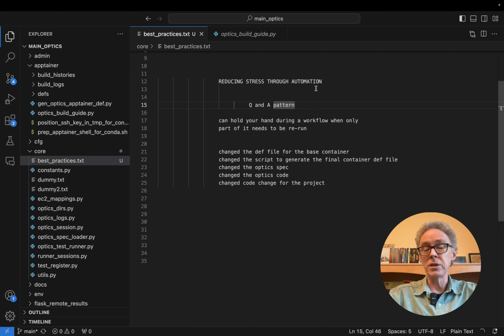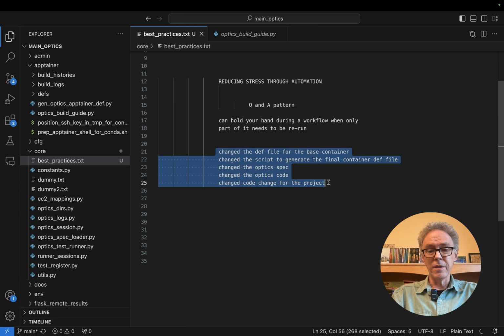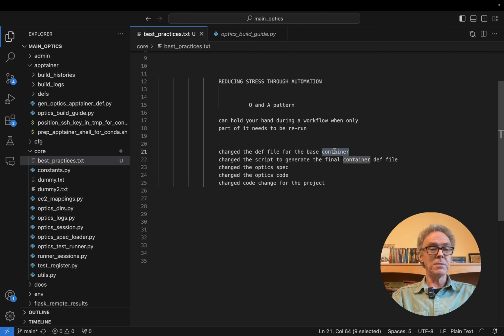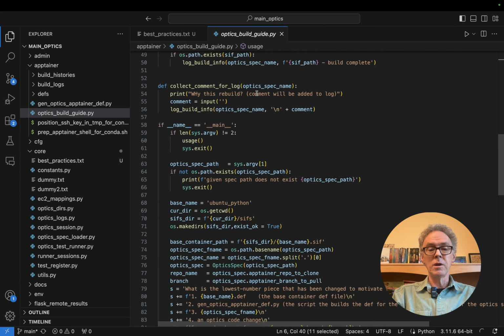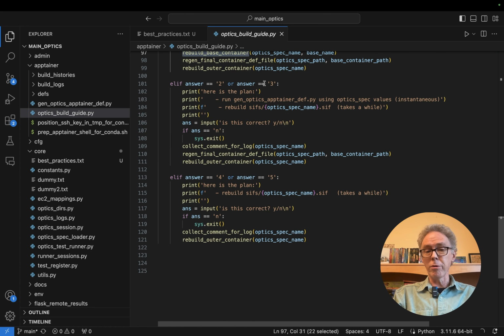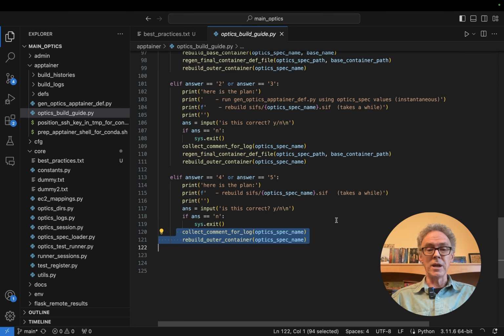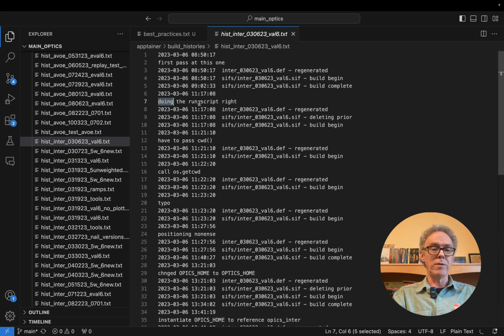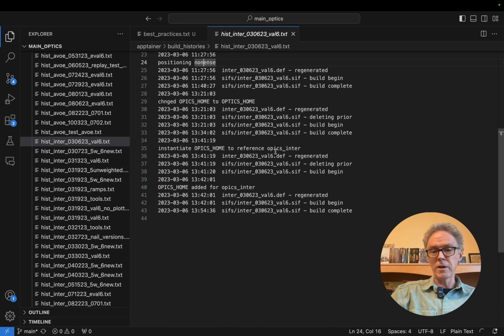series7 video5 The Q and A Script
For scripts that wrap a complex process and need input along the way, adding cues about what's going on can lighten cognitive load